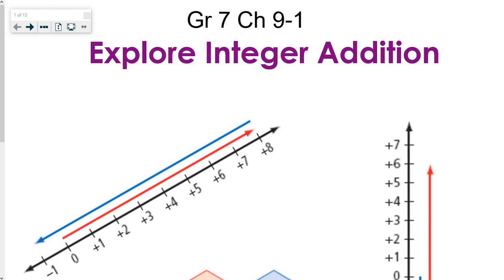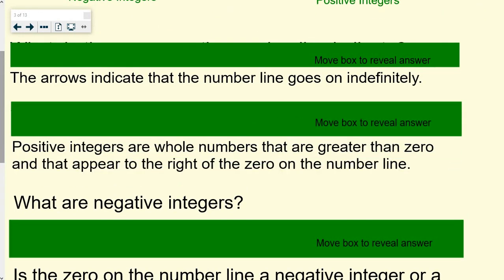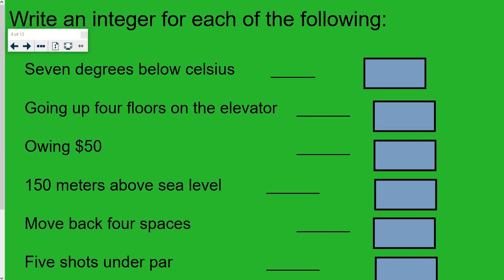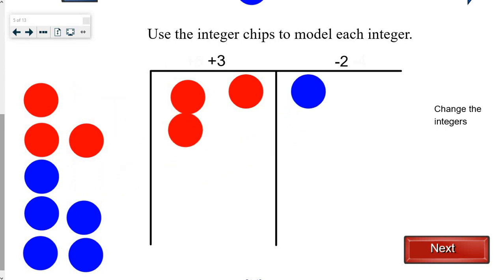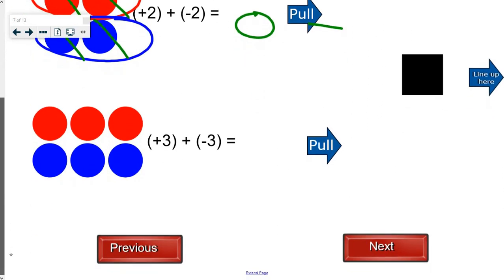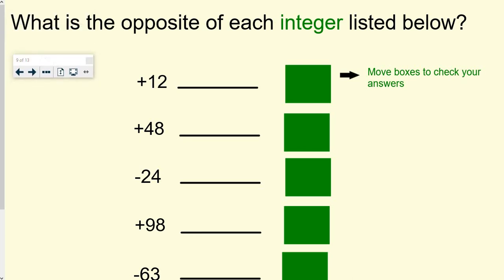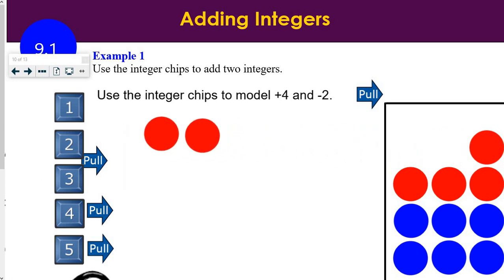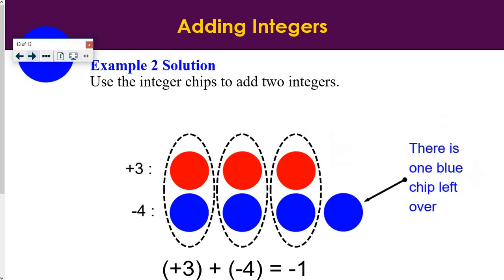Gr 7 Ch 9-1